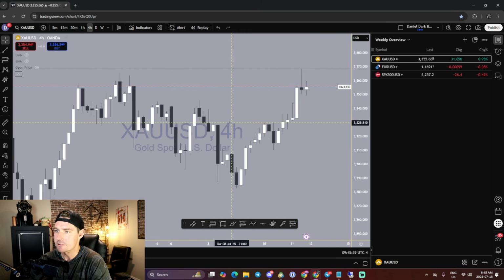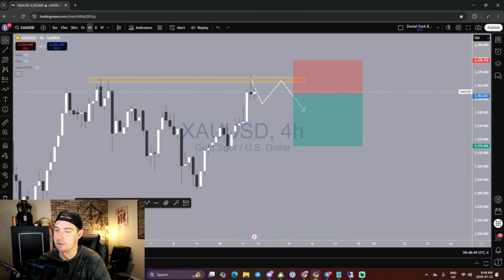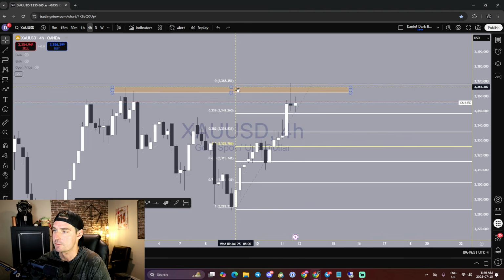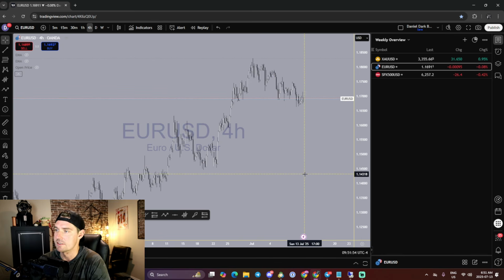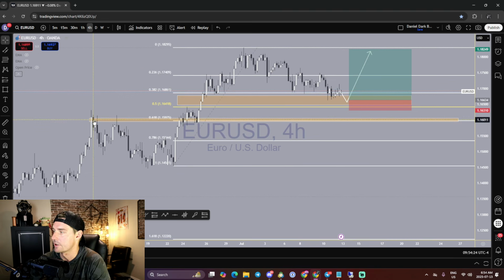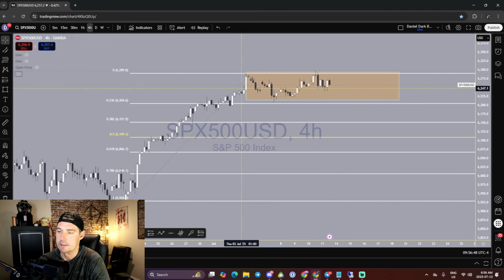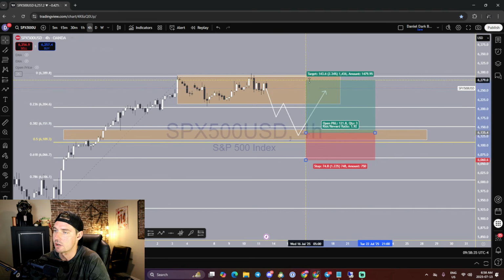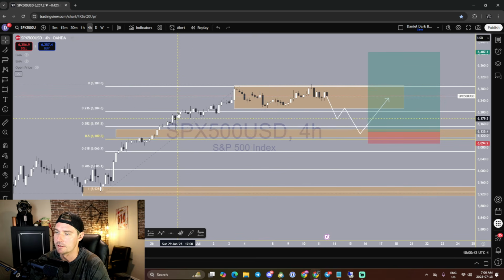7-Figure Funded Trader Pre-Market Analysis — July 13: Gold, EUR/USD & SPX Setups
📚 Free E-Books: “10 Easy Steps to Get Funded” & “Million-Dollar Funded Trader”

As a 7-figure funded trader, here’s my pre-market breakdown for high-probability swing and day-trade setups on:

Gold (XAU/USD) — Supply at 33.60, demand at 33.20, Fib & ATR zones

EUR/USD — 38.2–50% Fib pullback buys at 1.1600–1.1650

S&P 500 (SPX) — Retracement entries in the 38.2–50% zone; breakout–retest day trades

What You’ll Learn:

Momentum & Liquidity Sweeps on 1-hour charts

Fibonacci Pullback Zones (38.2%, 50%) for precise entries

Stop-Loss Placement using 1H ATR for margin-safe sizing

Risk-Reward Targets at 1:2 or better

Anchored VWAP levels where institutions trade